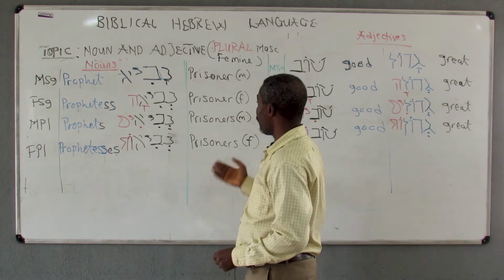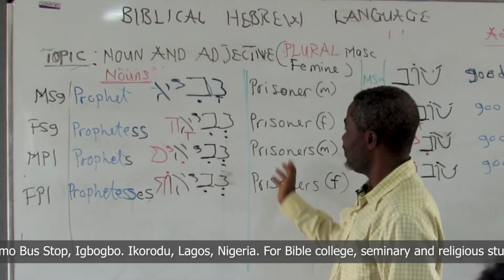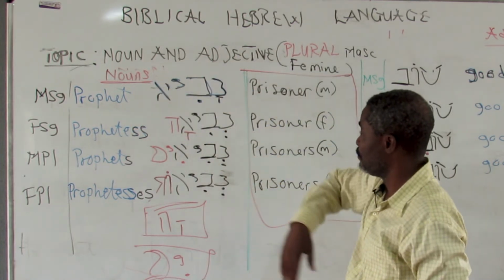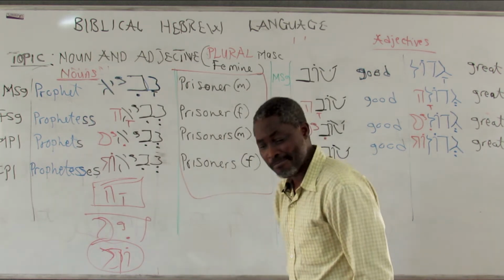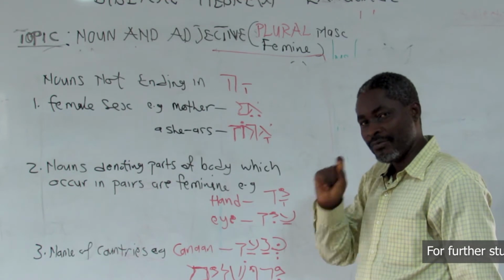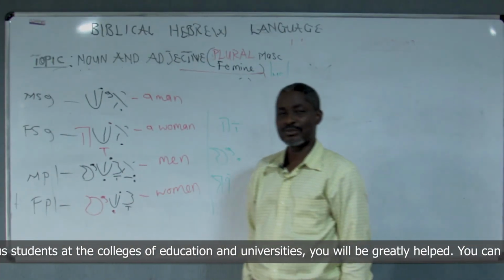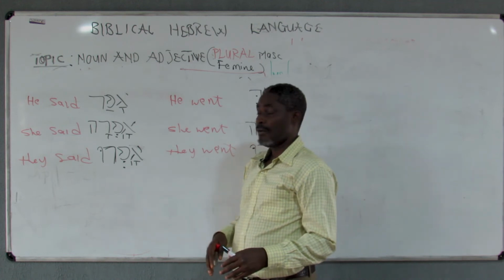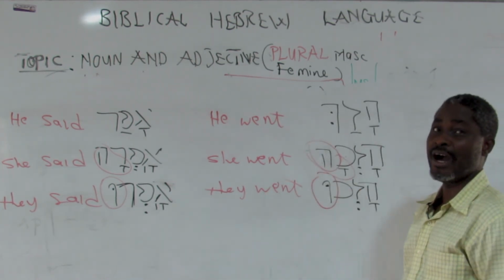Dr. Akinola Bishop Hebrews Class 14 - Noun and Adjective: Plural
For further studies of Biblical languages (Hebrew and Greek), you can visit us at Gentiles Light Theological Seminary and Bible institute. 10, Glorious Garden Estate, Olumo Agbalumo Bus Stop, Igbogbo. Ikorodu, Lagos, Nigeria. For Bible college, seminary and religious students at the colleges of education and universities, you will be greatly helped.